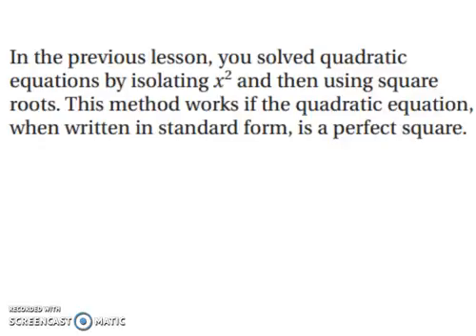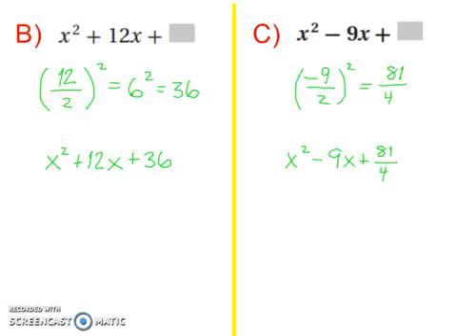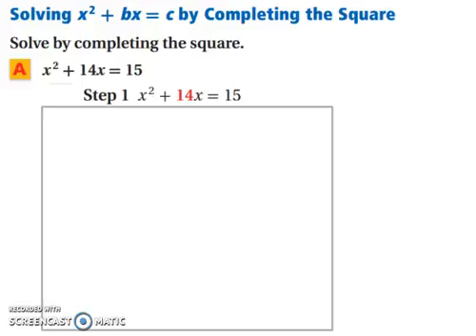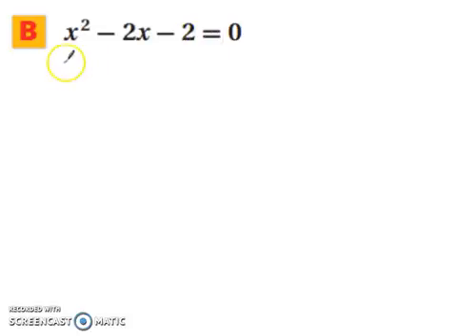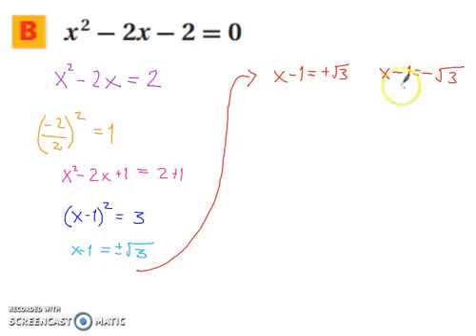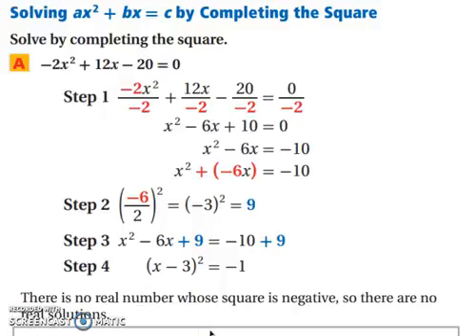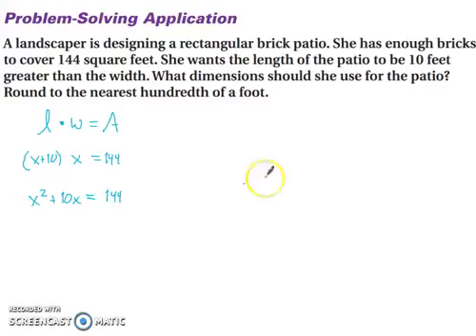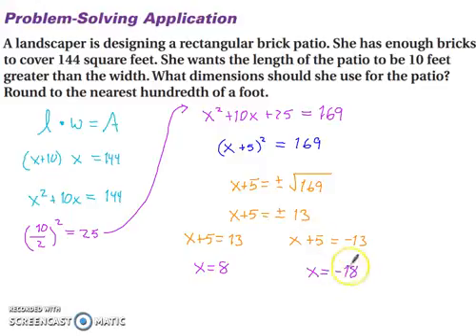Completing the Square